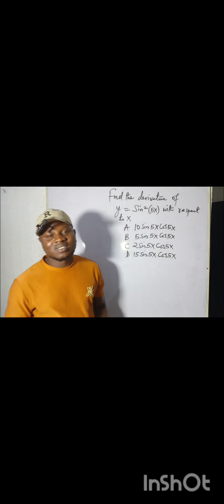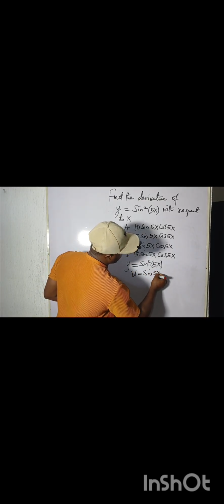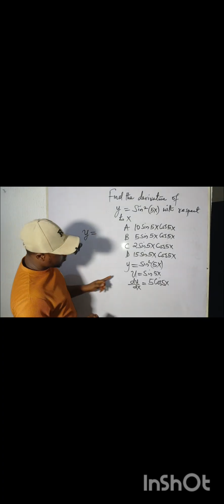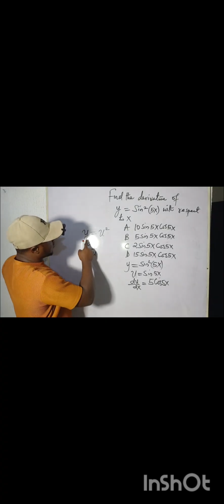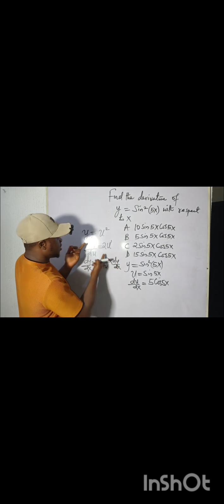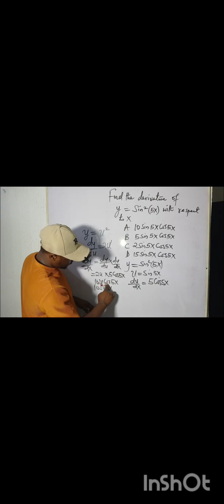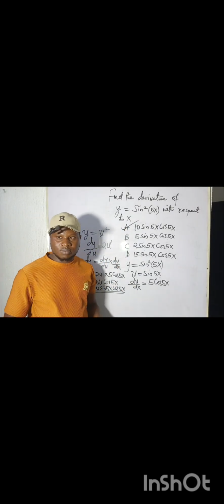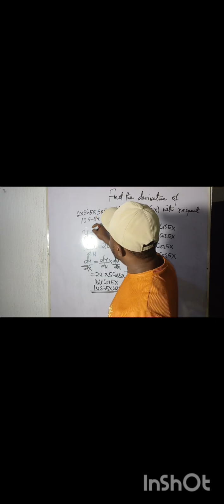the shortcut and the full method of differentiating the function by kossydgreat